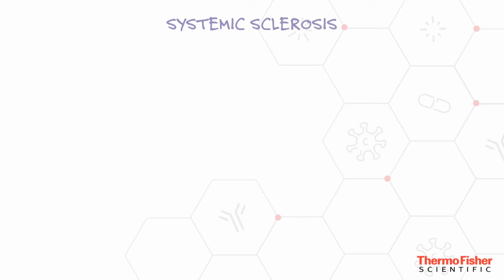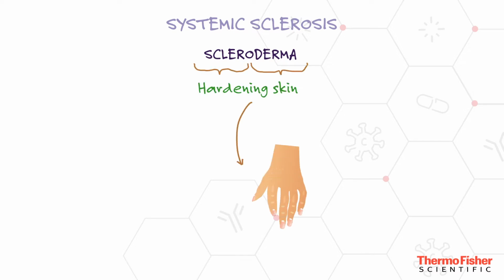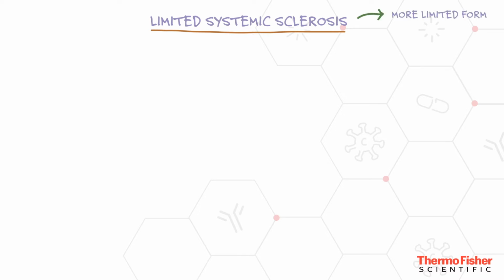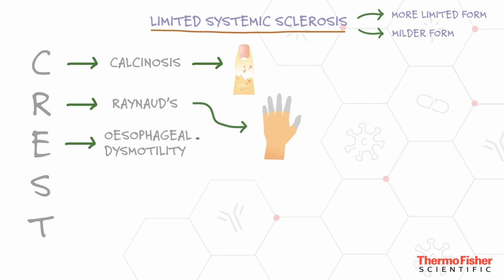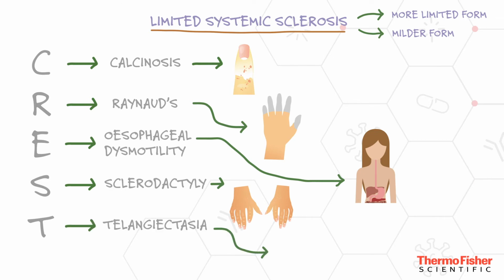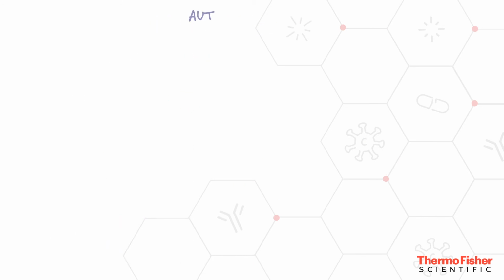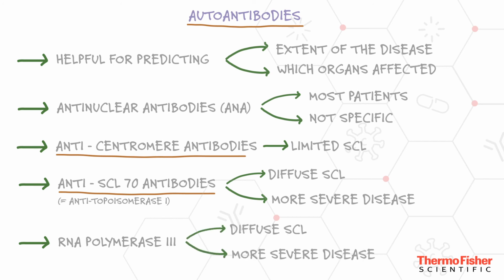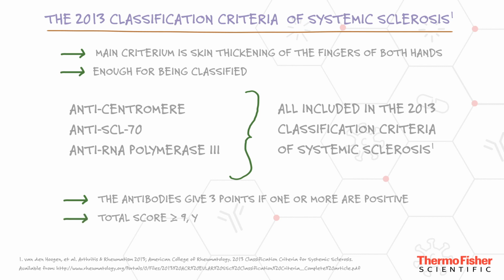Systemic Sclerosis +voiceover